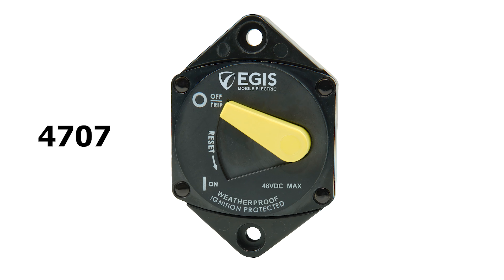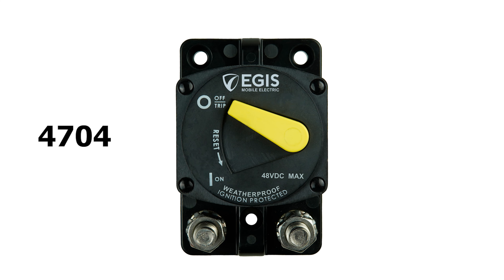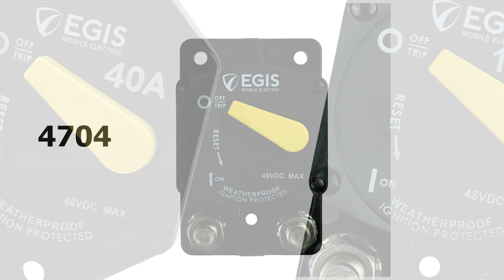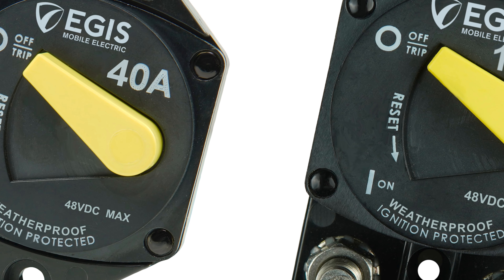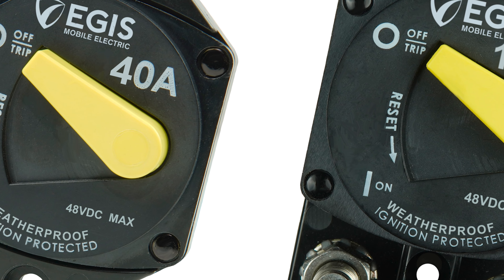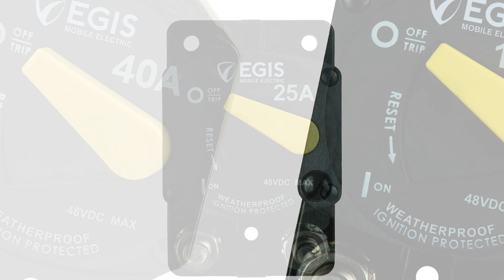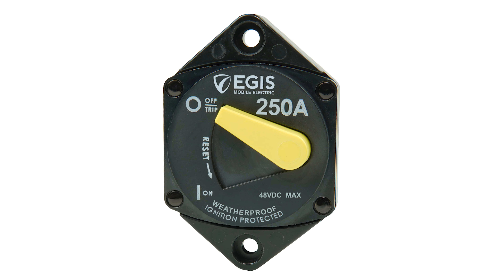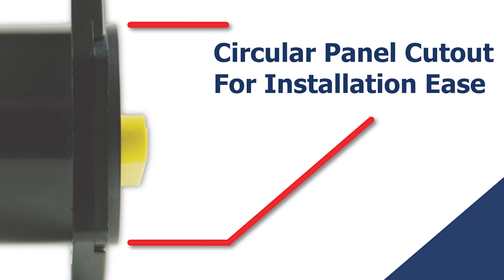4704 & 4707 Series Panel and Surface Mount Circuit Breakers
Just Released! Our latest switchable robust circuit breakers that are perfect for the modern vehicle or vessel electrical system!